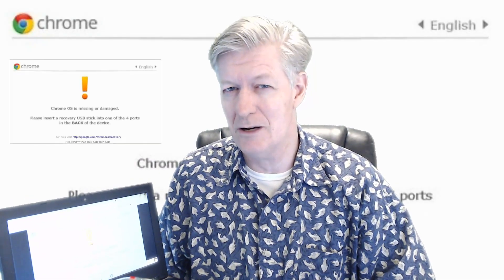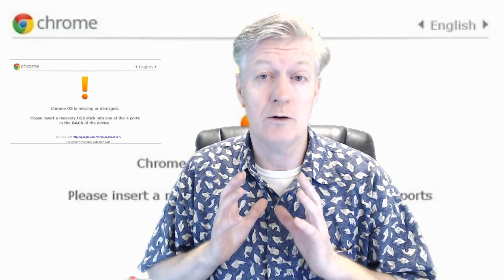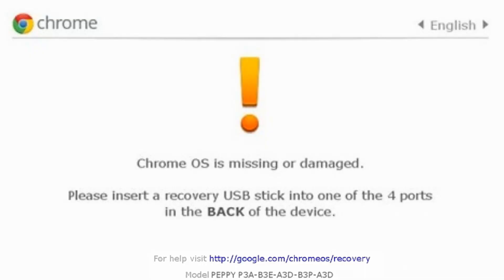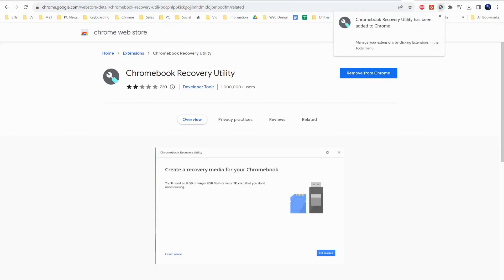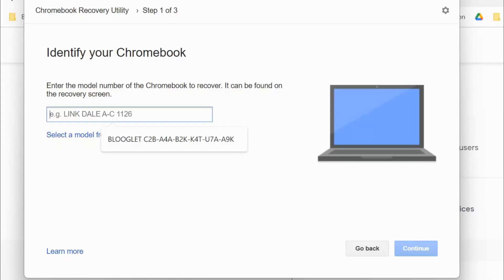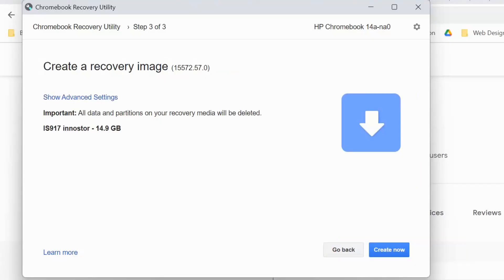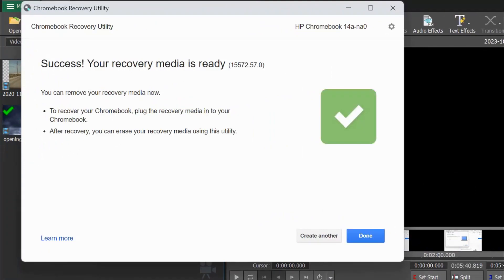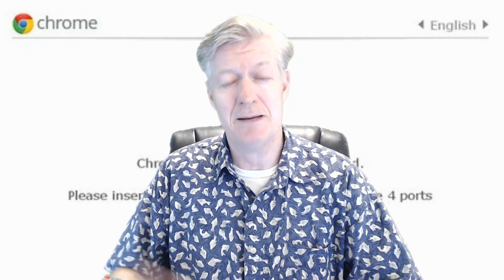Chrome OS Missing or Damaged TroubleShooting Guide How to fix ChromeOS is Missing on Chromebook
CAMERA/LENS:
All of the outside shots:

LIGHTING:
Selfie Ring Camera Light.

SOFTWARE:
VideoPad professional by NCH
L-View Pro
Chrome OS
Windows 10
Screencastify